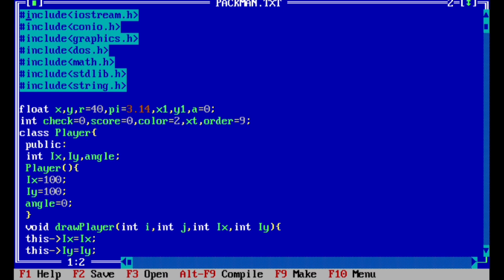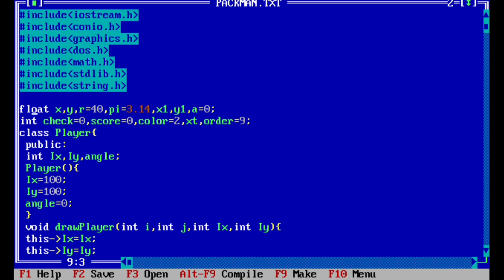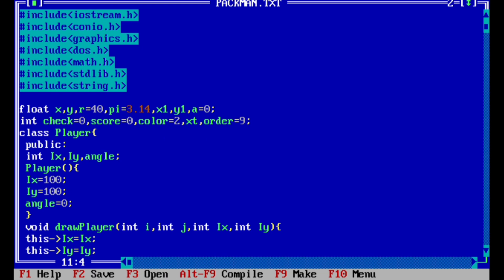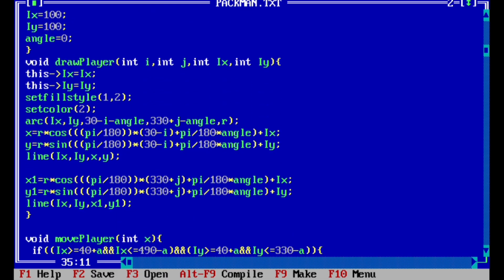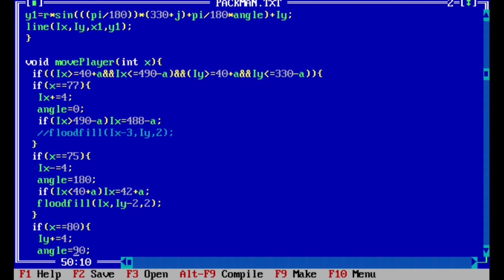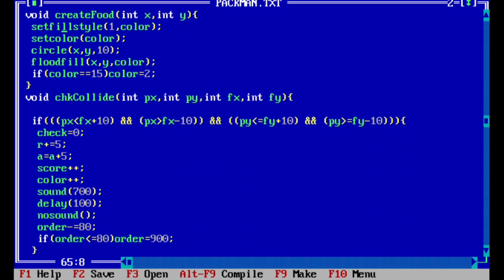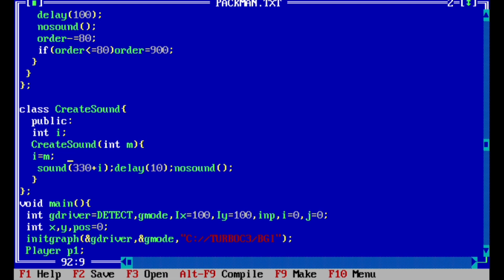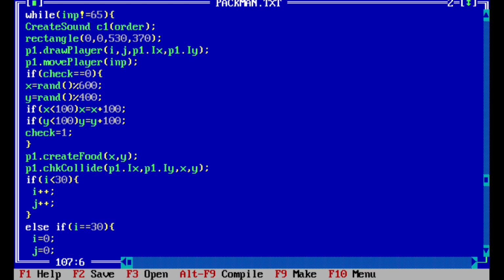Pacman Game,C++ game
🚀 C++ Pac-Man Game | Move with Arrow Keys & Grow on Eating Food! 🎮

Welcome to this amazing C++ Pac-Man Game, where the player moves using arrow keys and grows in size every time it eats food! 🍒💥

🔹 Game Features:

✅ Developed in C++ with Graphics
✅ Pac-Man moves with arrow keys ⬆️⬇️⬅️➡️
✅ Eats food to grow in size 🍎
✅ Smooth movement & AI mechanics
✅ Perfect for beginner game developers 🎮

🔹 Technologies Used:

🎨 Graphics Library: (Mention the library used, e.g., SFML, SDL, OpenGL)
🕹️ Controls: Arrow Keys